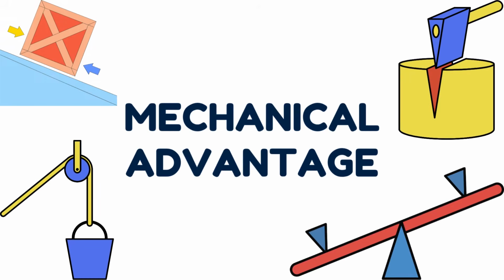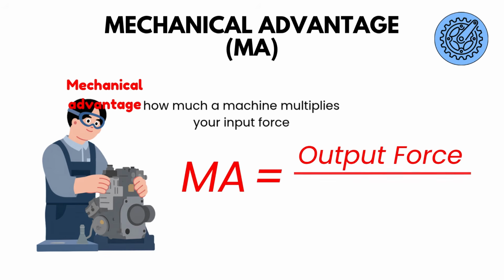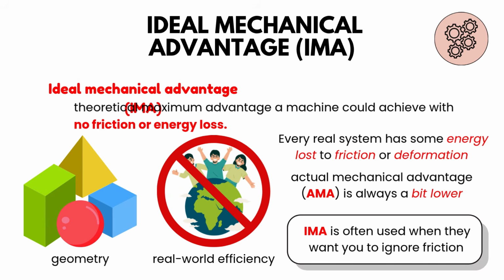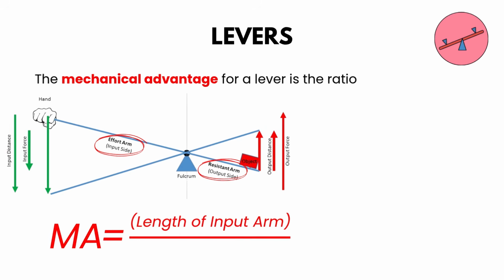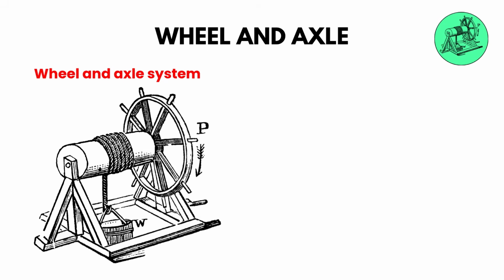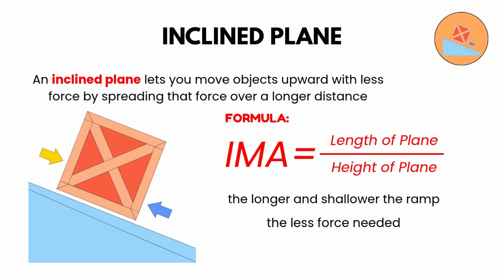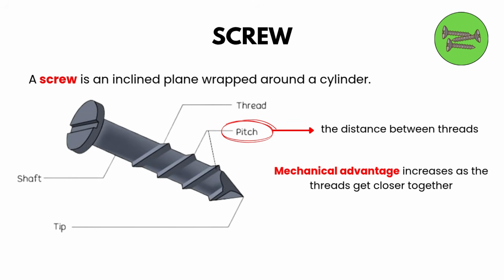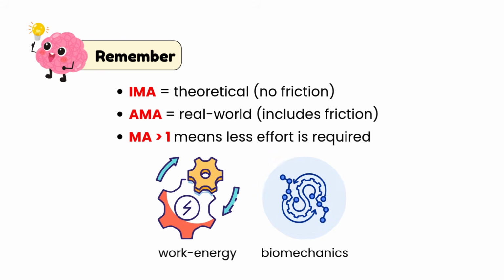MCAT Mechanical Advantage Explained in 5 Minutes